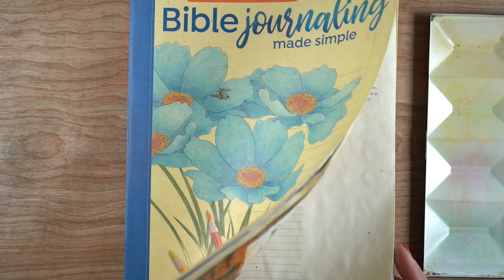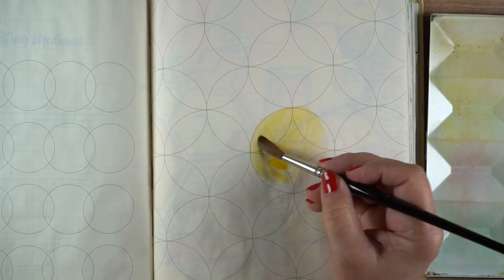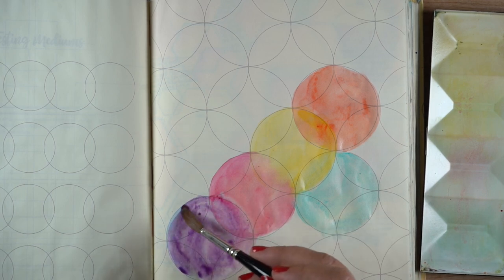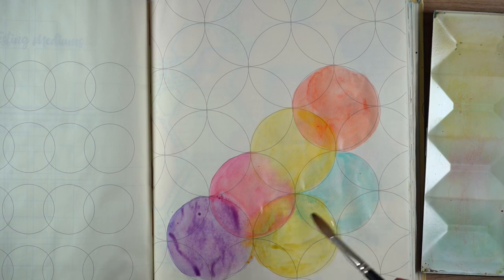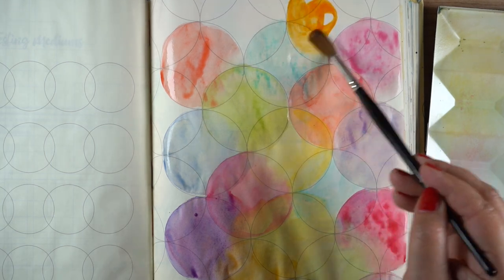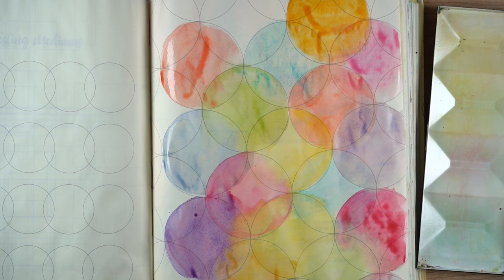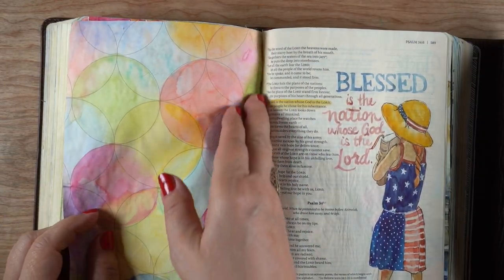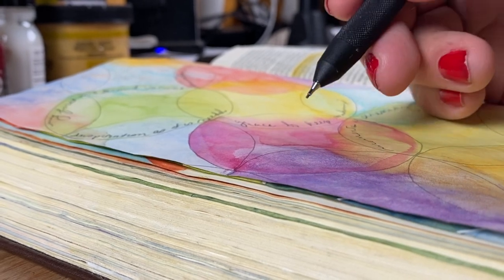A Bible Journaling Chat - Hearing from the Lord for ourselves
Just some thoughts about my role in creating Bible Journaling videos...am I getting in the way of people hearing from God for themselves? I don't know, but it's feeling a little uncomfortable. Waiting on the Holy Spirit for an answer.